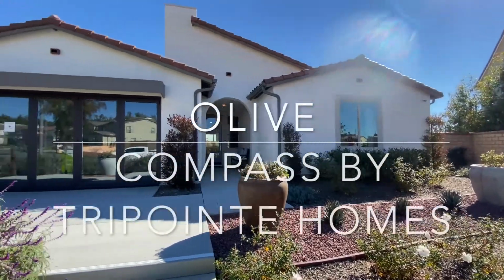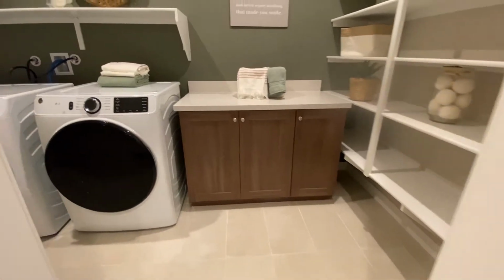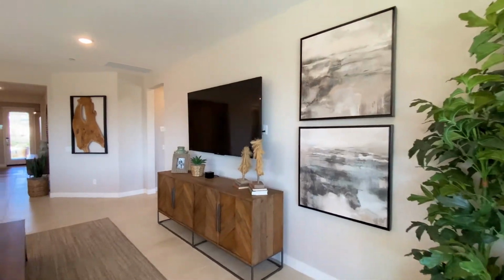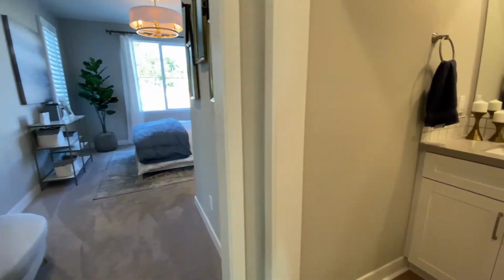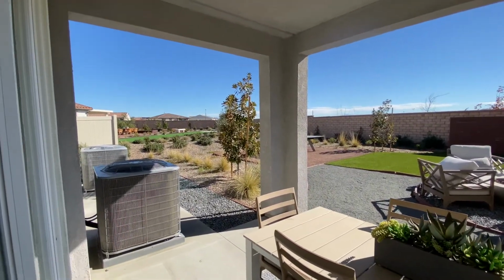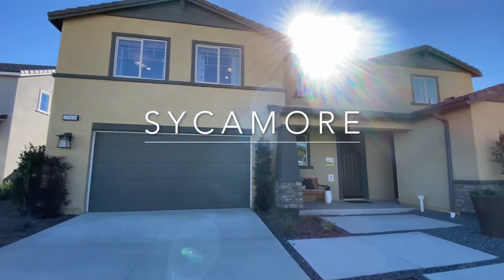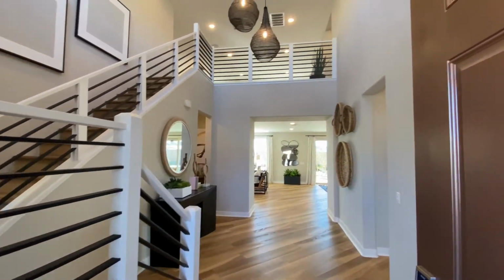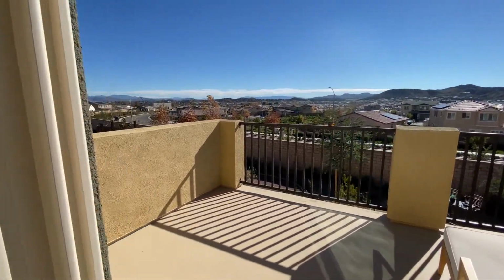Compass Tripointe Homes at Audie Murphy Ranch | New Homes in Menifee! Model Home Tour! MENIFEE CA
Interest List is OPEN!!

Check out the brochure for Compass. There you will find all of the optional upgrades.

TIME STAMPS
0:00  Intro
2:55 Olive Home Tour
7:36 Magnolia Home Tour
13:18 Sycamore Home Tour

Claudia Soto
DRE#02094995
Andy Soto
DRE#02098755